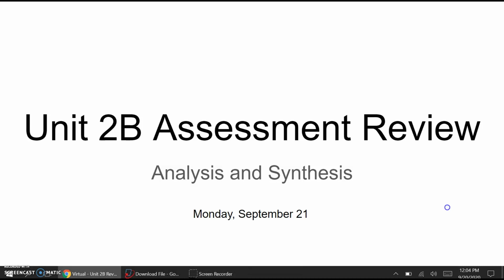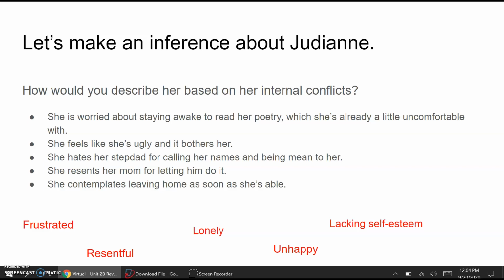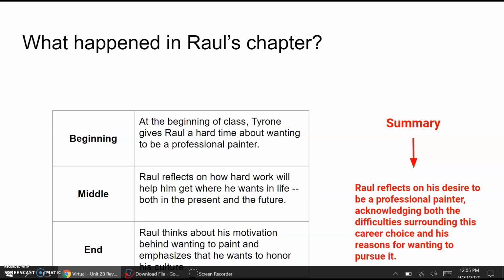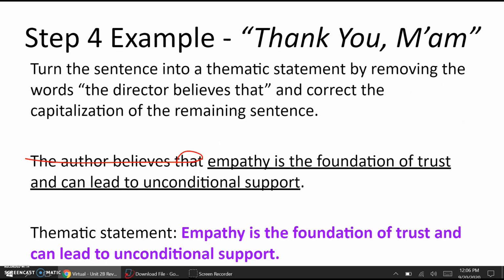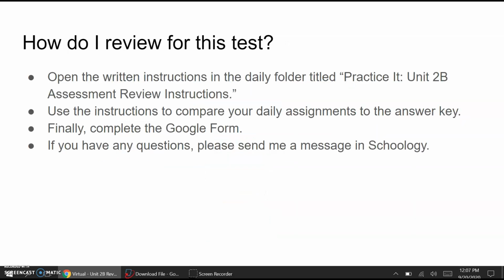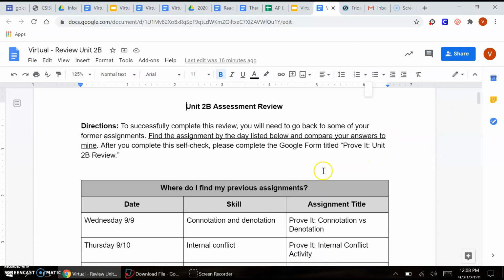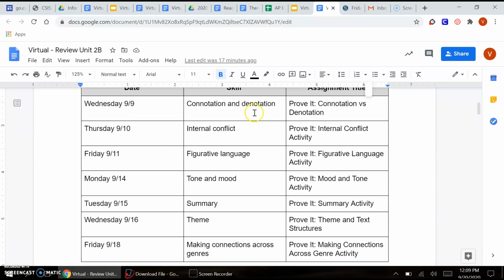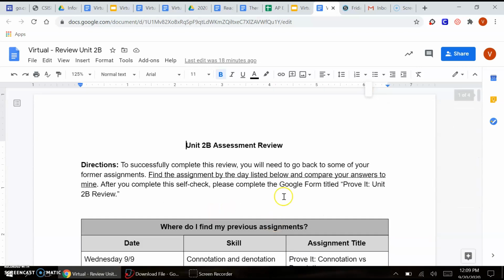Unit 2B Test Review